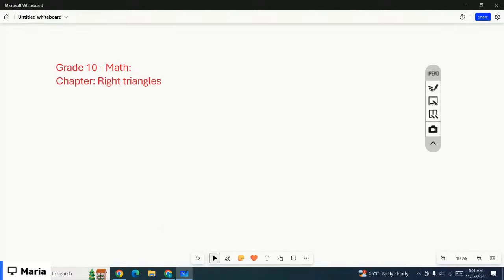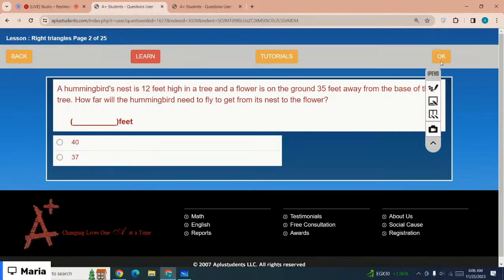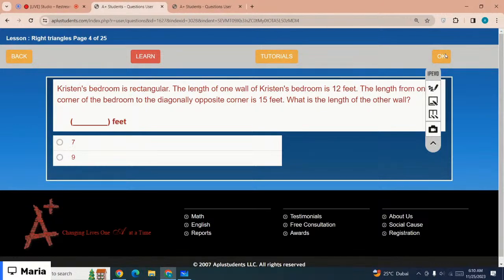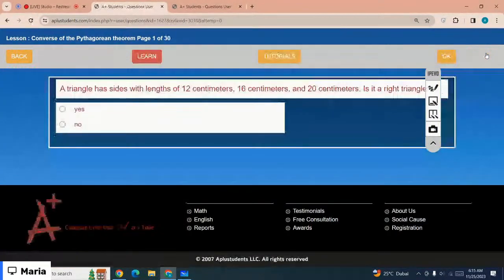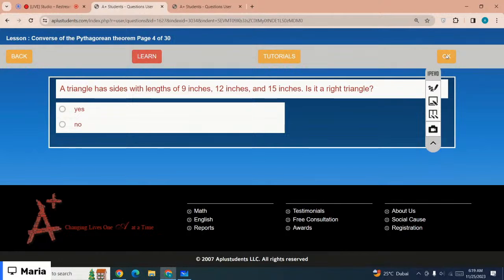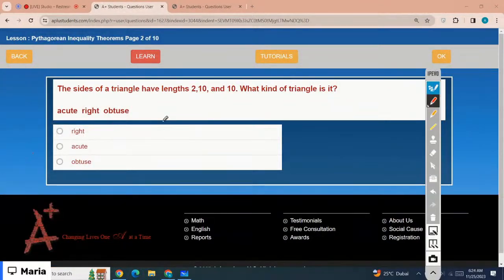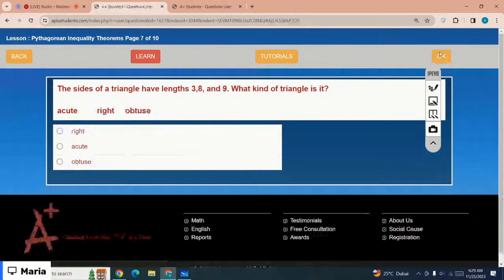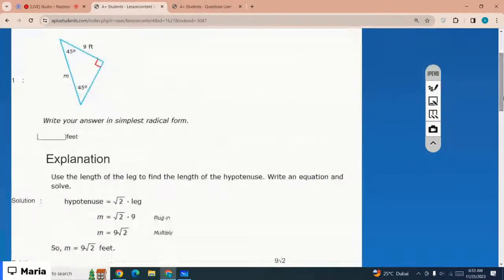Grade 10 - Math: Right triangles